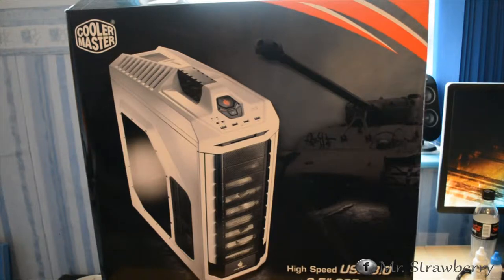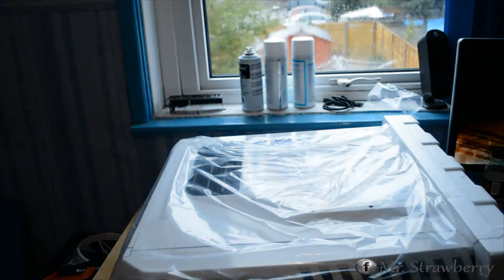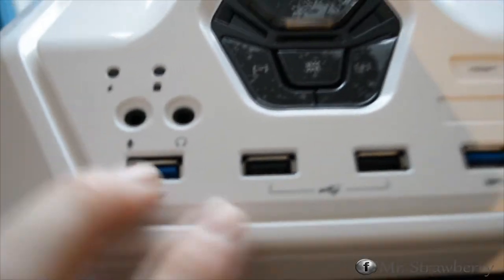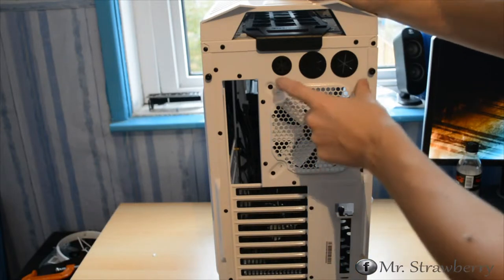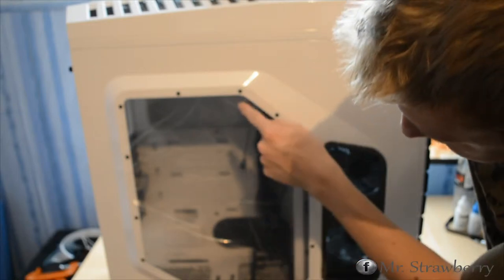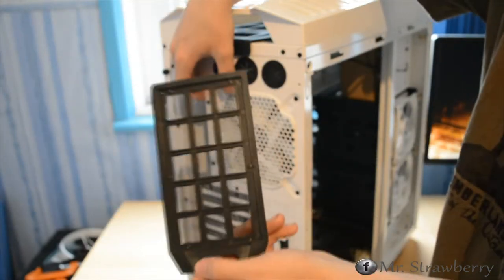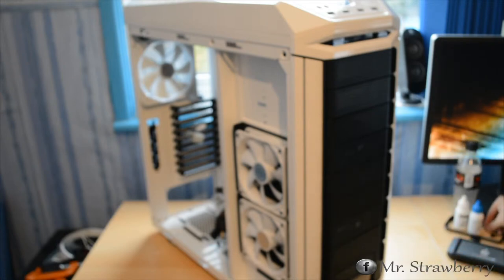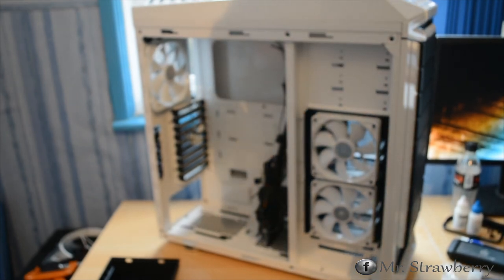CM Storm Stryker Full Tower Case Unboxing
In this video I unbox Cooler Master's Storm Stryker gaming case and what a beauty it is...